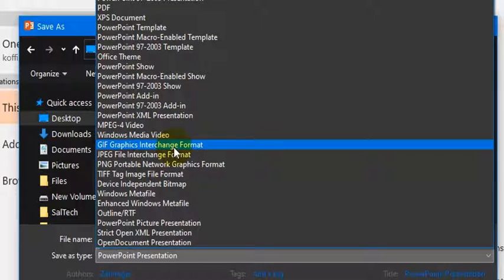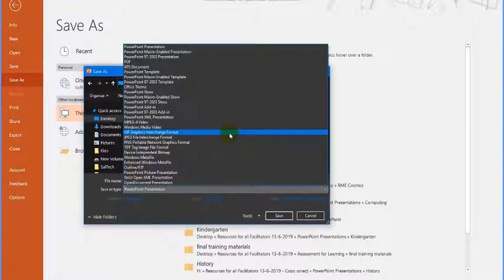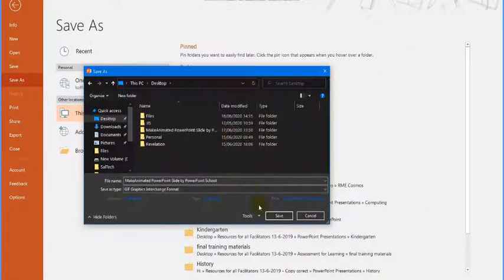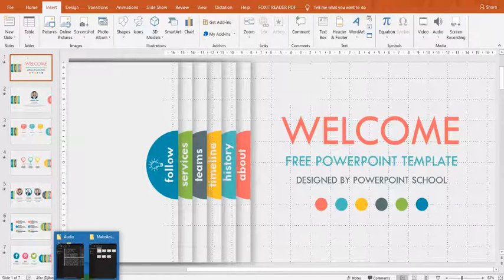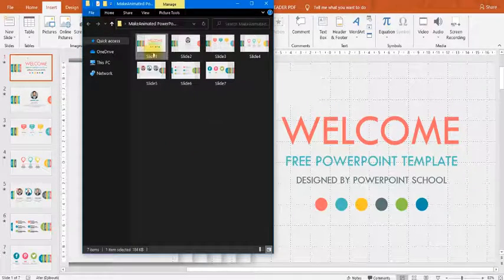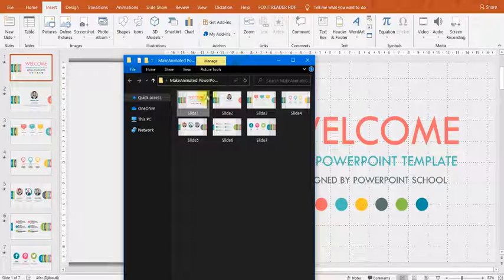How to Convert PowerPoint to Video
I’m john. In this video, we are going to learn how to convert a Microsoft PowerPoint document to video. Ready? Let’s go.
We are not going to learn how to do PowerPoint presentation in this video. The purpose of this video is to learn how to convert an already made PowerPoint to video for advert, publicity, announcement and so forth. Chances are some of those adverts you have seen are made from PowerPoint. Most of my publicity videos I’ve made for my church are from PowerPoint even thought I sometimes use other video editing software. So, we are going to use an already made document. I got this document from “POWERPOINT SCHOOL”.
I upload videos twice a week; Mondays and Thursdays. Your comments are so important to us. They help us to improve on our videos and they let us know what you in particular want.